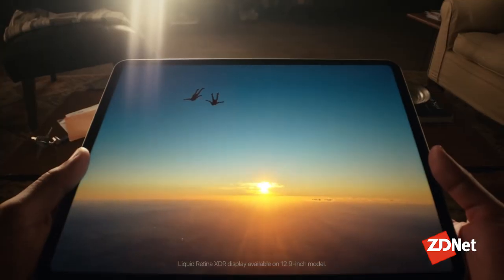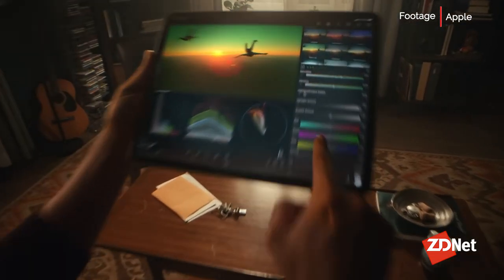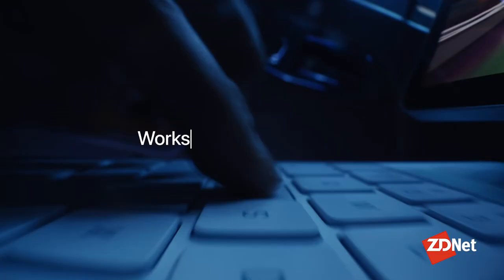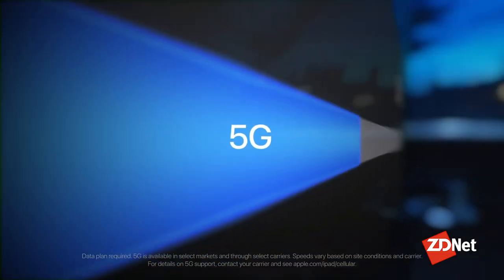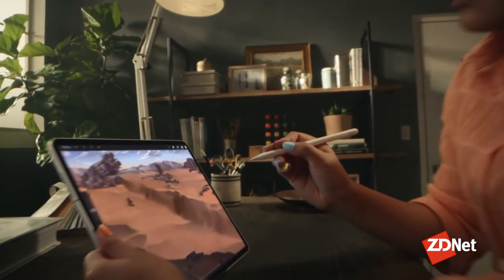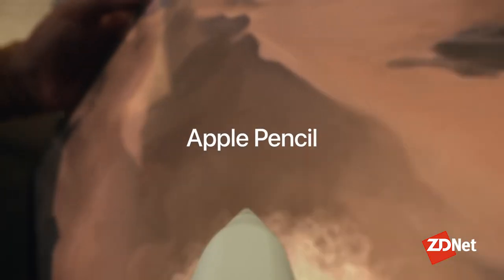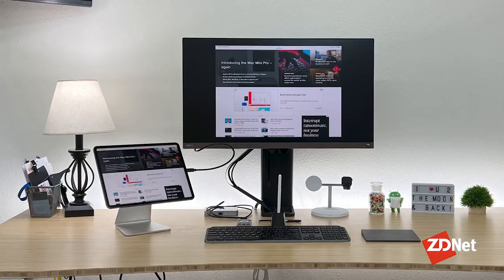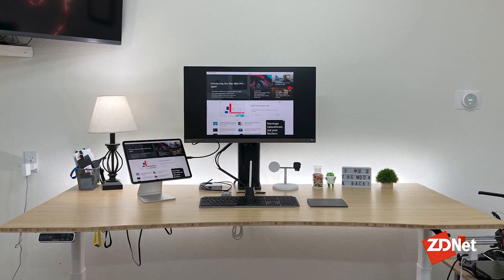How an iPad Pro desk setup leveled-up my home office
ZDNet contributor Jason Cipriani walks us through his ideal iPad Pro desk setup, complete with an external monitor and adjustable standing desk.